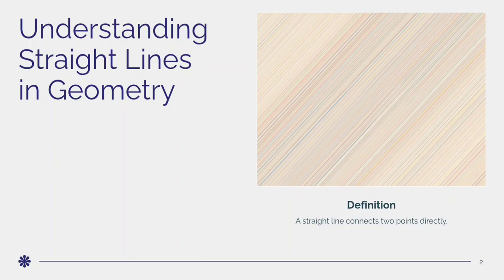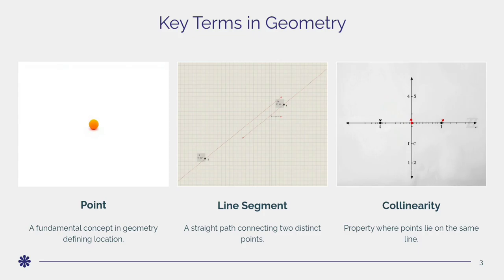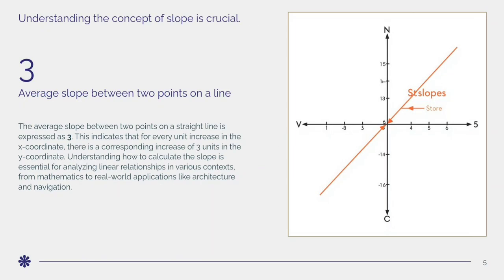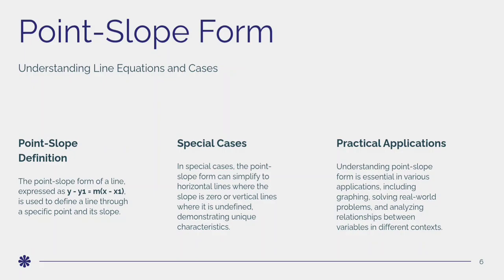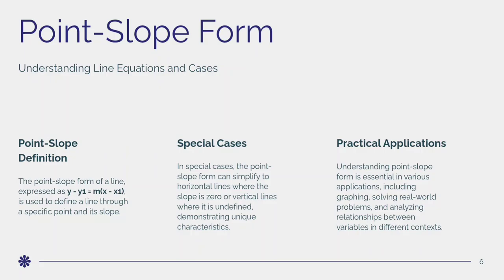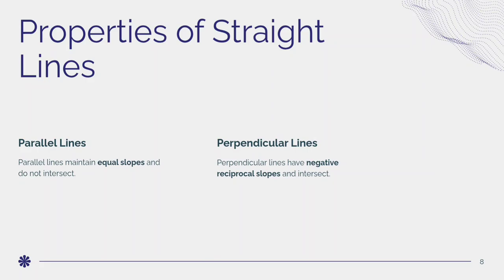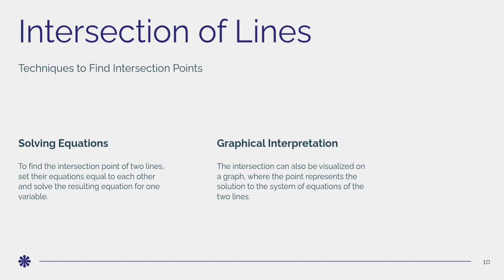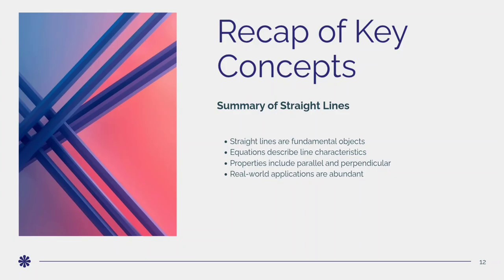Straight lines in geometry